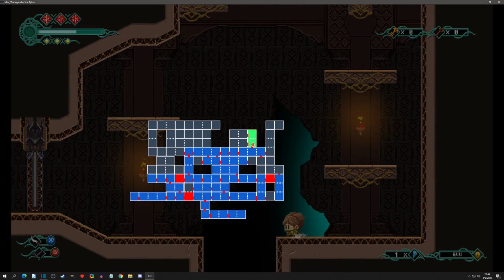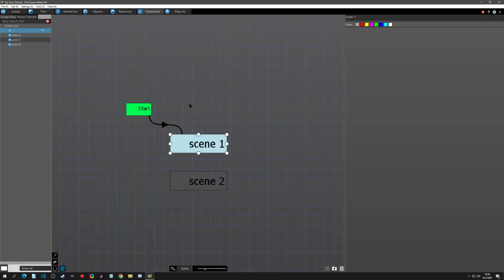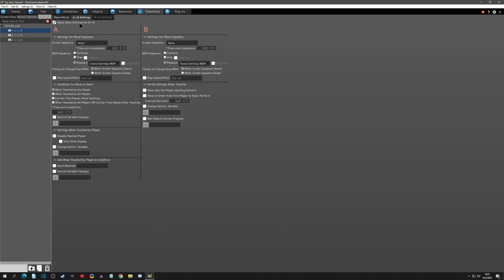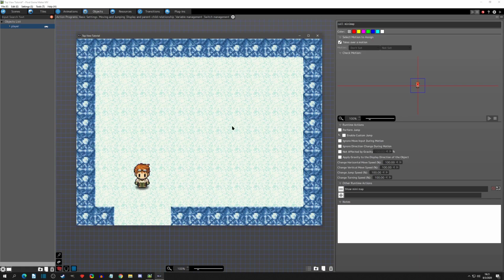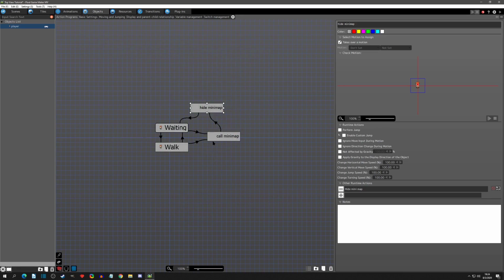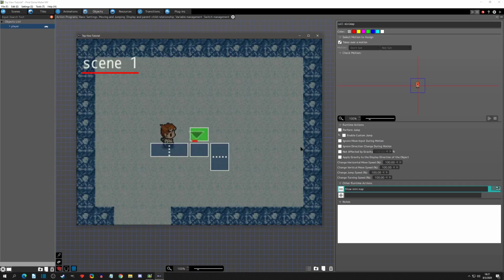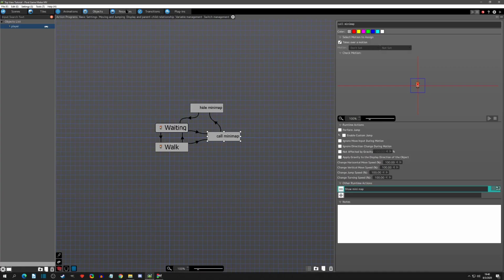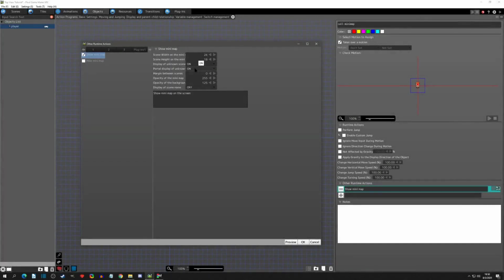Plugins - Mini Map (Official) - Pixel Game Maker MV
This video goes over the official 'Mini map' plugin. It will show to the player areas that have been undiscovered/discovered, the area you are currently in, as well as any portal exits you may have. This is perfect edition for any metroidvania platformer projects you may have.

Special Thanks:
Little Knight Games, Active Gaming Media, Playism, and Kadokawa!